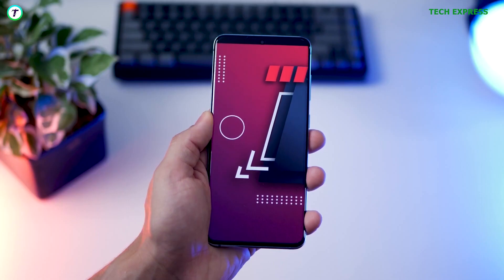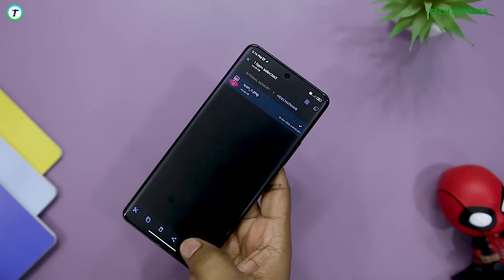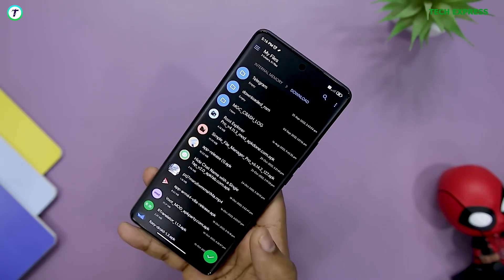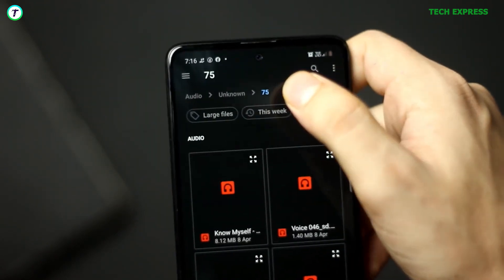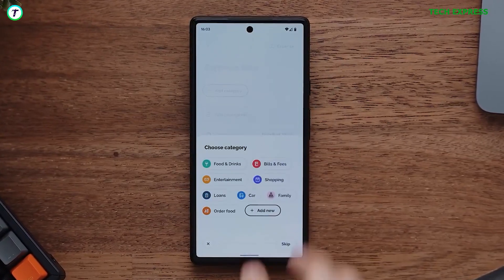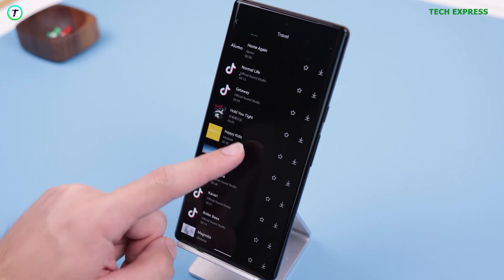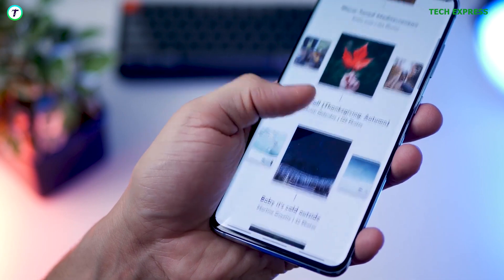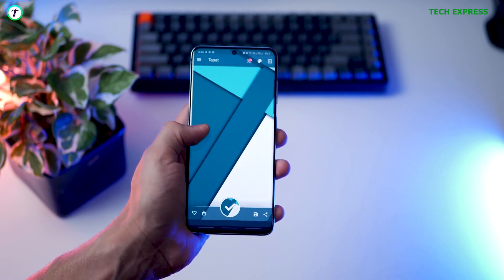Top 5 Best Free Android Apps You Absolutely Need In 2023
Top 5 Best Android Apps You Absolutely Need In 2023

The android operating system offers tons of applications on its playstore and third party app stores . Finding the best one for your needs could be incredible frustrating. Here are 5 application you absolutely need . All these are applications that I used over the previous year and they were extremely helpful. Without wasting much time , let's get right into it.

DOWNLOAD LINKS
1. Solid Explorer

3. Ivy Wallet

4. Cap cut

5. Crisper